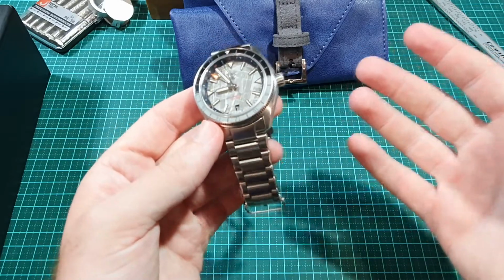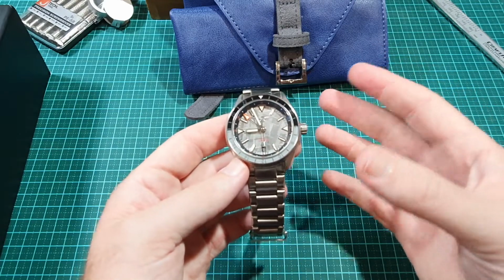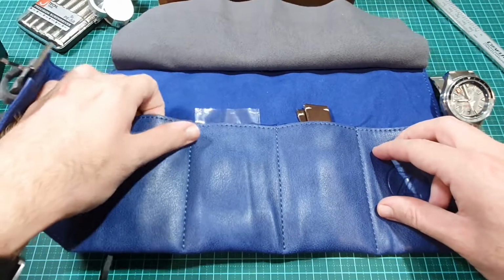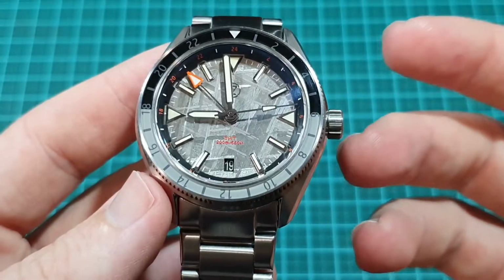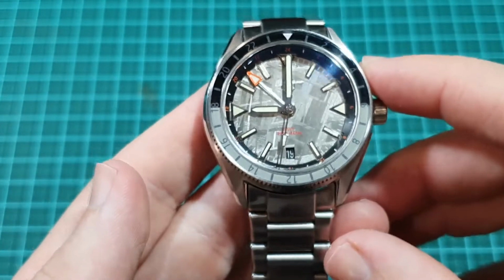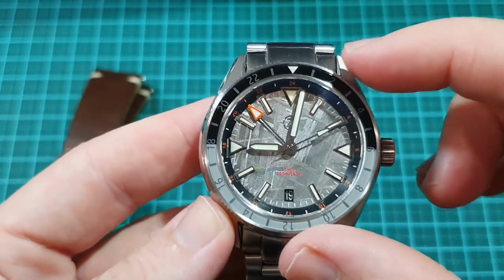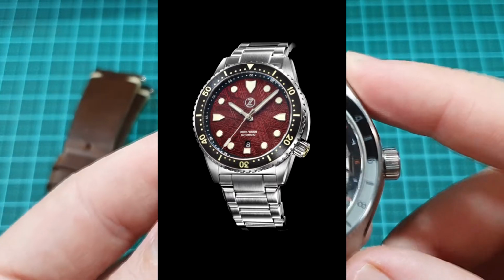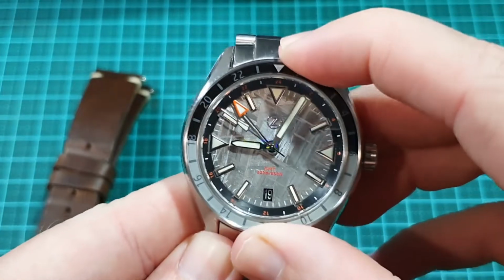My first Zelos!! The Zelos Horizons GMT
A look and overview of the Zelos Horizons GMT. My first (and definitely not last Zelos) and how I was introduced to the brand.